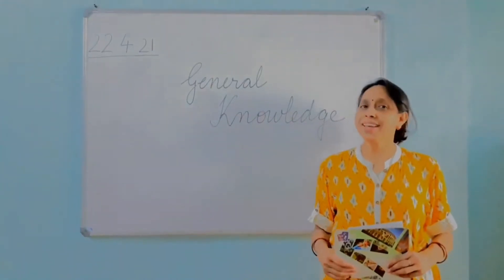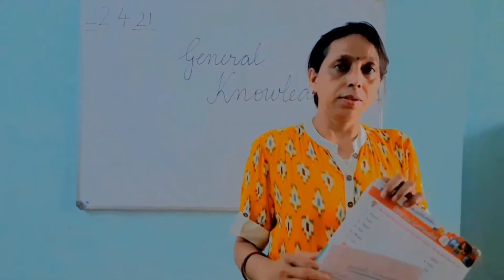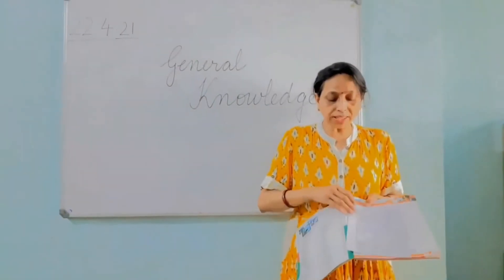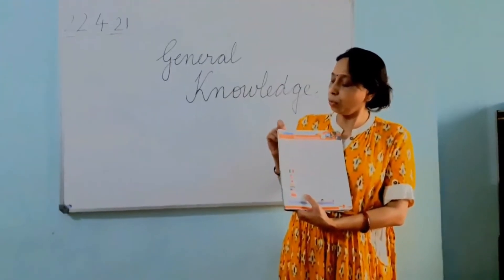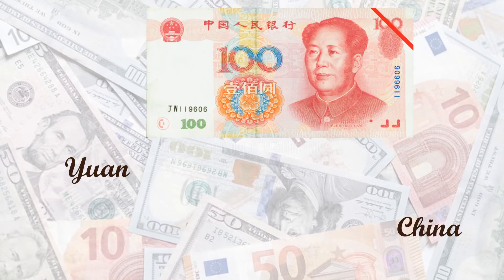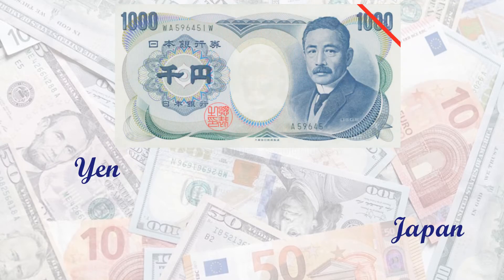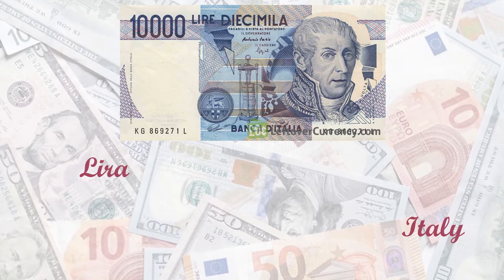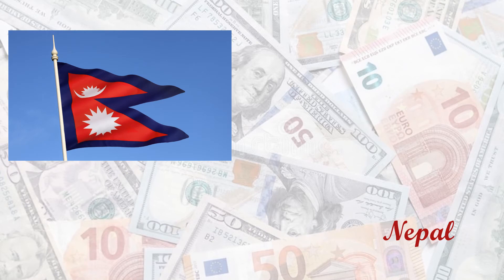General Knowledge Chapter 1